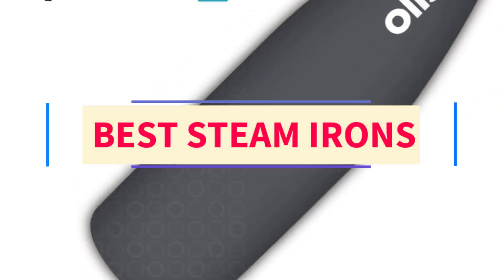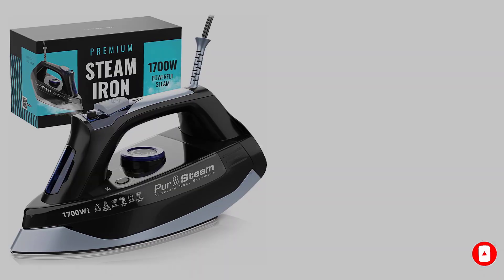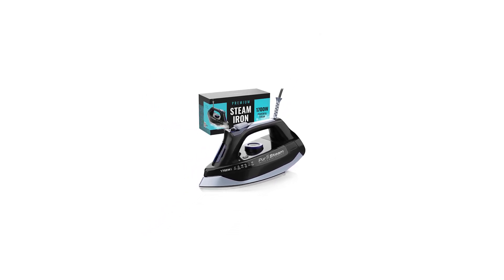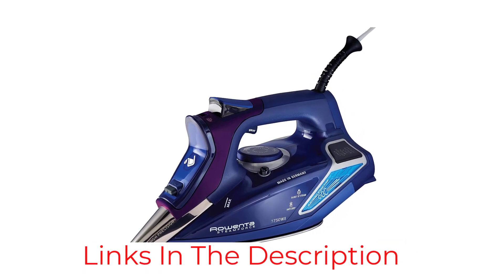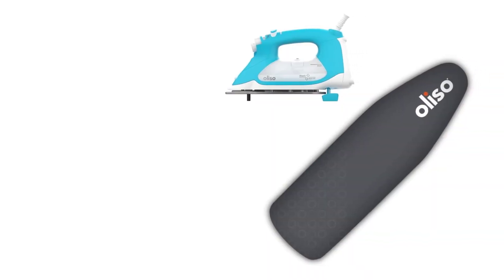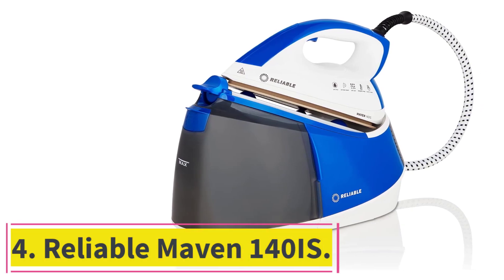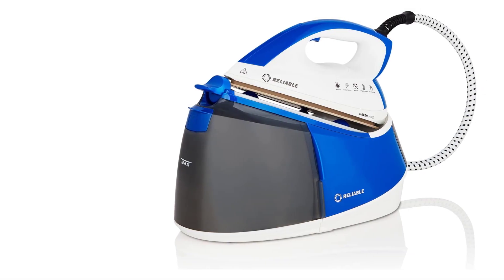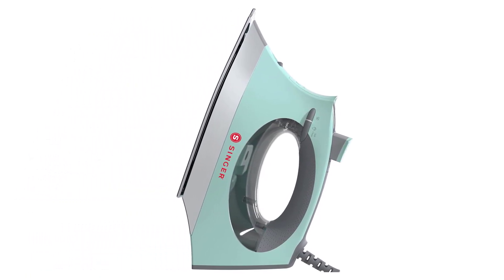Top 5 BEST STEAM IRONS Reviews in 2024 - The BEST STEAM IRONS 2024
1. PurSteam Professional Grade 1700W Steam Iron.

2. Rowenta Steamforce DW9280.

3. Oliso TG1600 Pro+.

4. Reliable Maven 140IS.

5. Singer SteamCraft Plus.

In this video, we listed the BEST STEAM IRONS ?